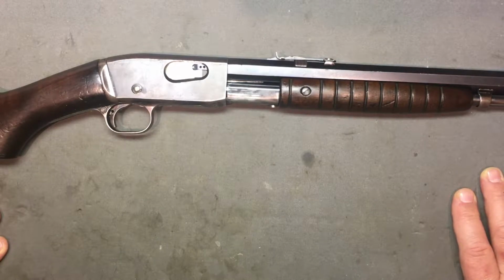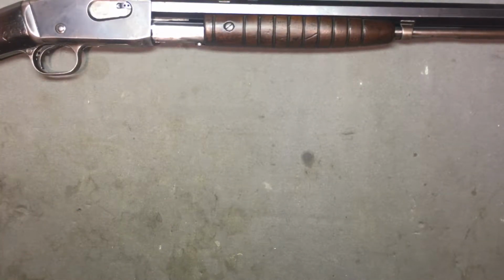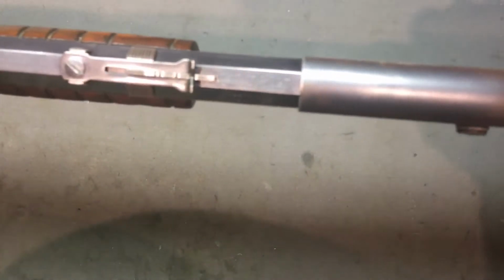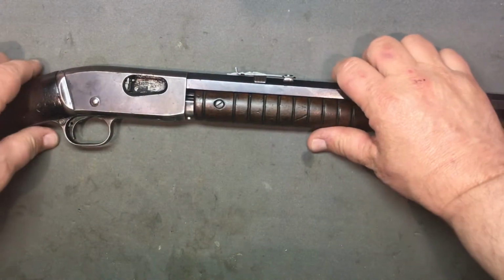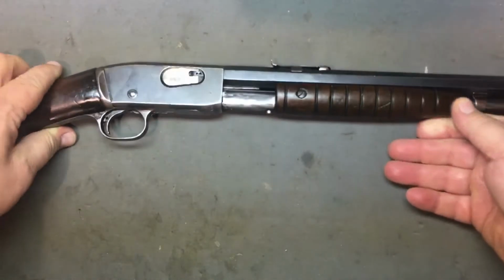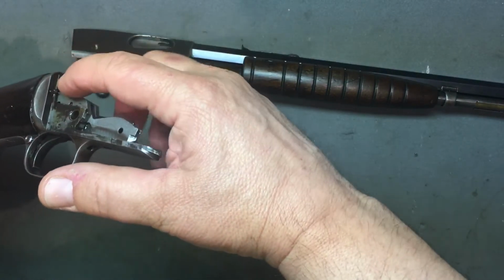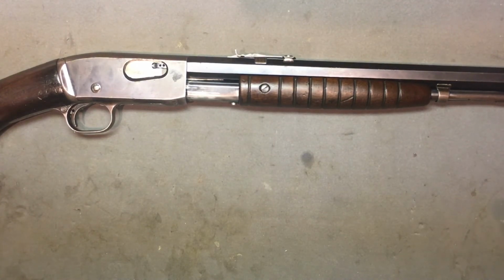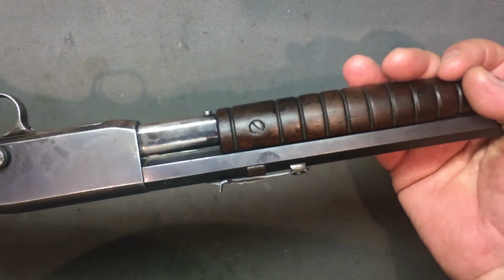Remington Model 12C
Next up is the Remington Model 12 C made from 1909 to 1936 when it was replaced by the Remington Model 121, an updated model of the same design that lasted well into the 50's.  This 1917 example is a Pre WWI John Pedersen designed Model 12 C with the perfect patina which is a favorite over here in the Milsurp Garage.  This is an iconic model that is well known for its exceptionally smooth and reliable operation.  Here we explore some of its unique features and details.

MG